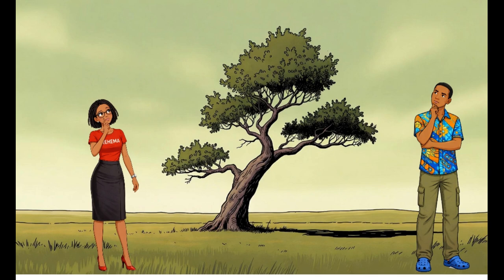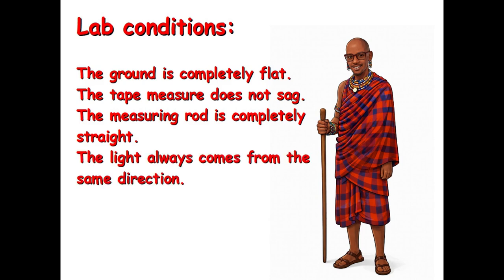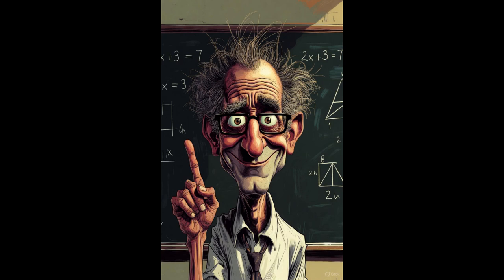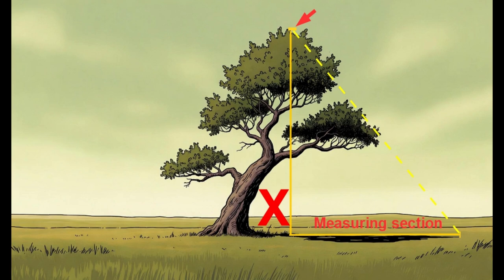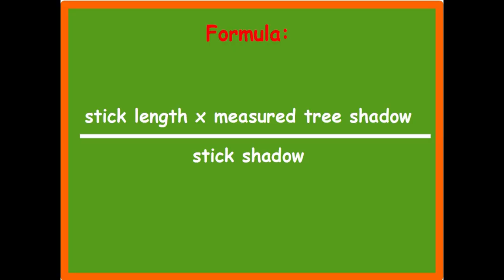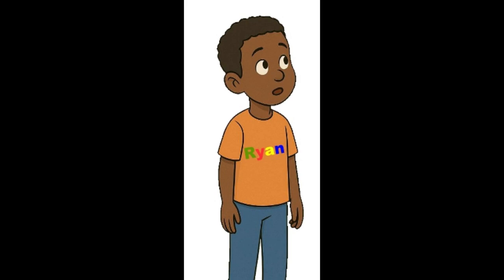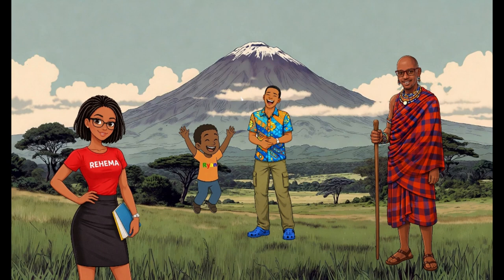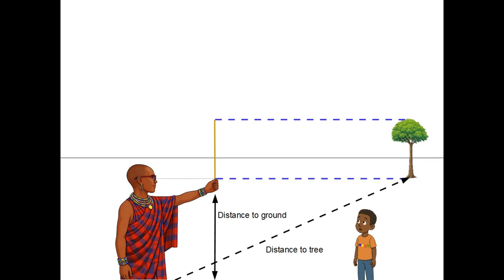messure vertical objects part 2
How to Measure a Tree – Like Thales 2,600 Years Ago! 🌳📐
Shadow Method | Stick Method | Pythagoras | Curious Minds

Can you measure the height of a tree without climbing it?
Yes – and people were already doing it 2,600 years ago.

In this episode of Curious Minds with Mzungu Baridi, we explore:

✅ How to measure straight and leaning trees
✅ Why measurements are never perfect
✅ What tolerance and measurement error really mean
✅ How Thales measured a pyramid in ancient Egypt
✅ The shadow method explained step by step
✅ The stick method (Forester’s Triangle / Arm-Stick Trick)
✅ Why mathematics is not the hard part – thinking is

This video connects mathematics, history, science and practical outdoor learning in a simple and understandable way.

But there is more:

This project is part of an intercultural educational exchange between Europe and Tanzania.
Learning together. Thinking together. Growing together.

Because science is not about memorising formulas.
Science is about asking the right questions.

Try the method yourself and write in the comments:
How accurate was your measurement?

🌍 Curiosity is the engine of knowledge.

Wie misst man einen Baum – ohne ihn zu klettern? 🌳📏 | Schattenmethode einfach erklärt

Kann man die Höhe eines Baumes bestimmen – nur mit einem Stock und dem Schatten?
Ja. Und genau das wurde schon vor 2.600 Jahren gemacht.

In dieser Folge von Curious Minds mit Mzungu Baridi lernst du:

✅ Die Schattenmethode einfach erklärt
✅ Wie man auch schiefe Bäume richtig misst
✅ Was Messfehler und Toleranz wirklich bedeuten
✅ Warum Mathematik perfekt ist – die Realität aber nicht
✅ Wie Thales in Ägypten eine Pyramide gemessen hat
✅ Die Stockmethode (Försterdreieck / Arm-Stick-Trick)
✅ Warum Denken wichtiger ist als Formeln

Dieses Video verbindet:

Mathematik
Praktisches Lernen draußen
Geschichte der Wissenschaft
Pythagoras
Naturbeobachtung
und logisches Denken

Und es ist Teil eines interkulturellen Bildungsaustauschs zwischen Europa und Tansania.
Gemeinsam lernen. Gemeinsam denken. Gemeinsam wachsen.

Denn Wissenschaft beginnt nicht mit einer Formel.
Sondern mit einer Frage.

Probiere die Methode selbst aus und schreibe in die Kommentare:
Wie genau war deine Messung?

🌍 Neugier ist der Motor des Wissens.